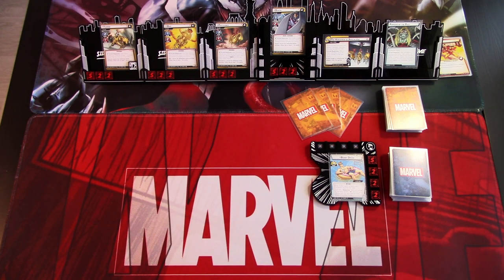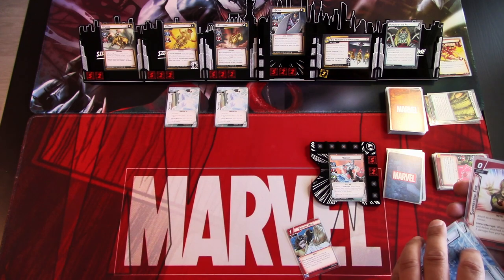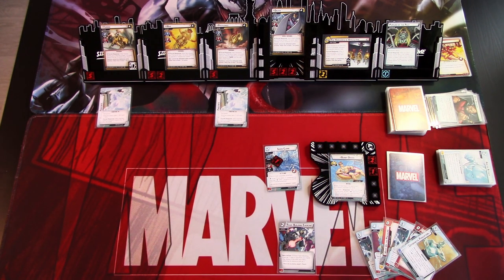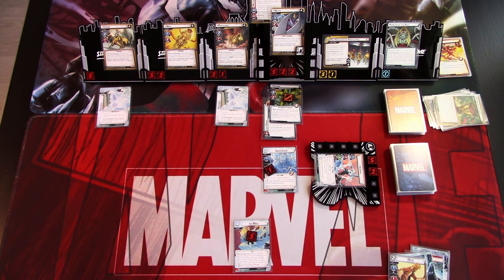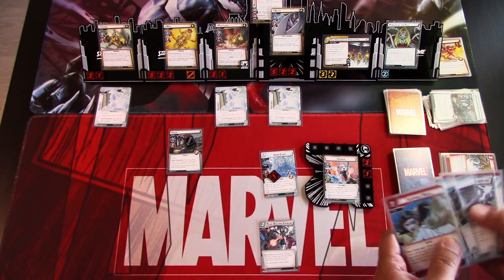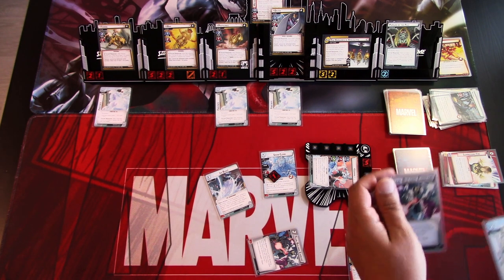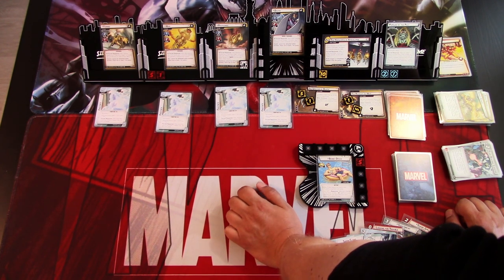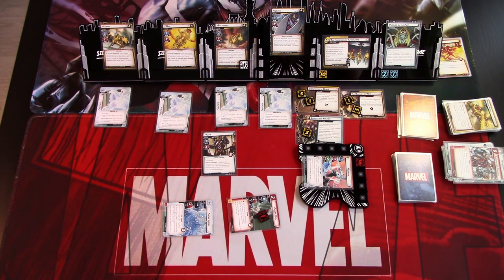Marvel Champions LCG Deck Testing Iceman Pre-Built Aggression vs. The Four Horsemen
The Age of Apocalypse cycle hero packs start with Iceman. Let's see how the pre-built aggression deck for Iceman plays out against The Four Horsemen scenario!

If you would like to see your deck tested, you can send me an e-mail to and provide a link to your decklist on marvelcb.com. You can also suggest a villain for me to try out the deck with!

Gaming bling:
Tokens, hero and villain boards are from Buy The Same Token:

search for different designs by using the searchwords "Marvel Large mouse pad"